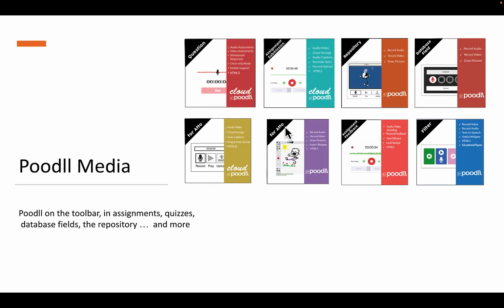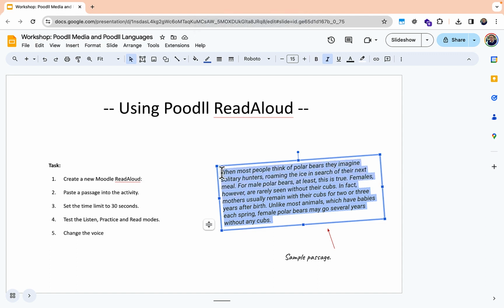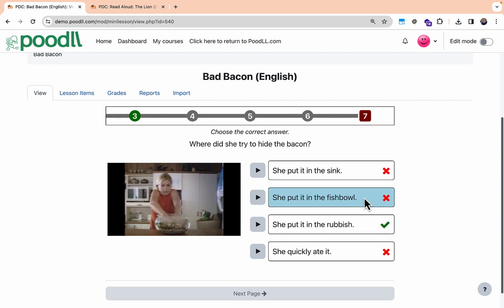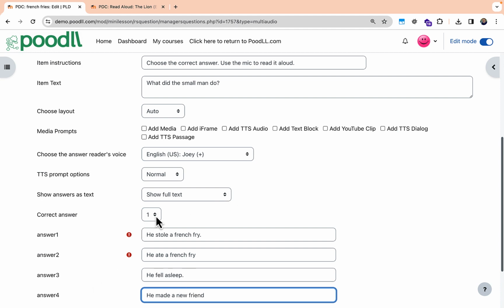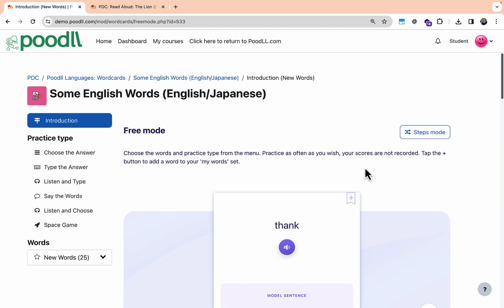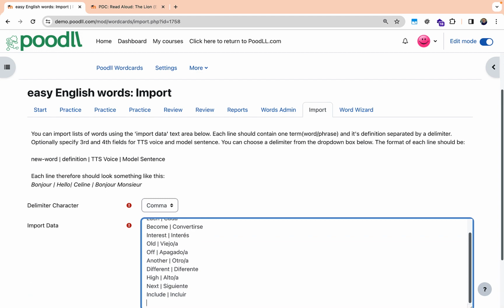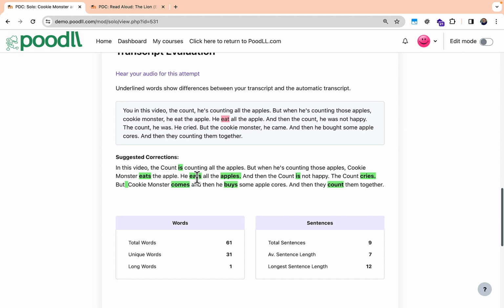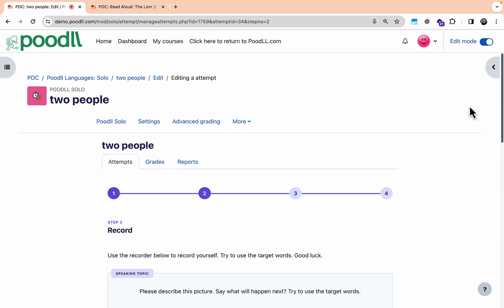Poodll Languages Workshop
Learn how to make and use Poodl Languages activities in Moodle. The activities are Poodll ReadAloud, Poodll Wordcards, Poodll MiniLesson and Poodll Solo.